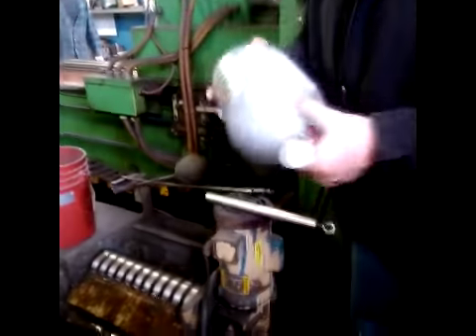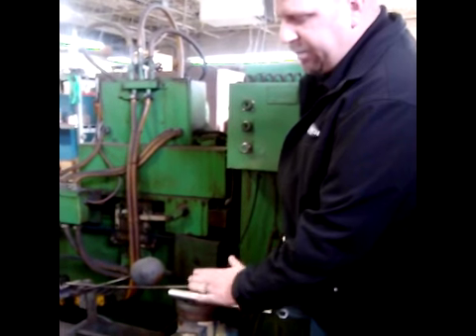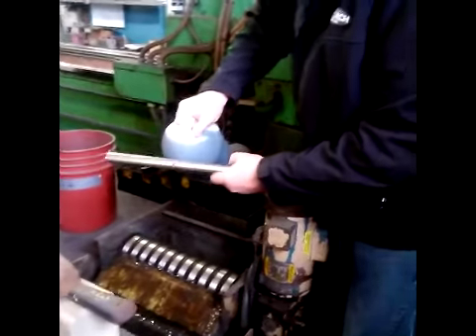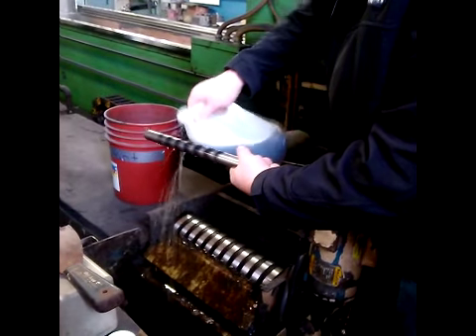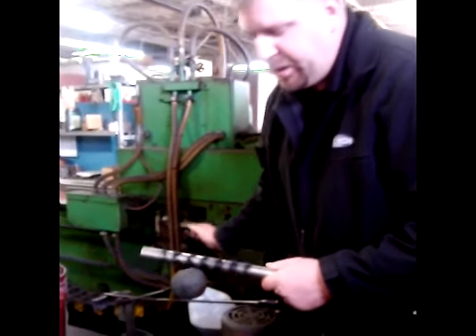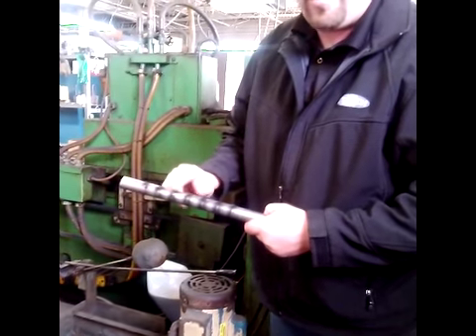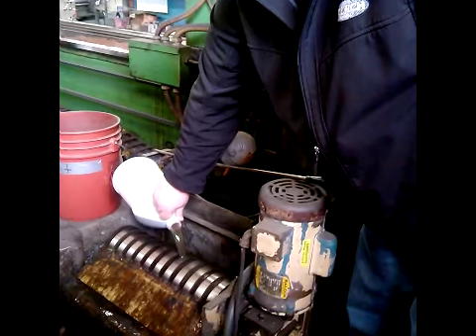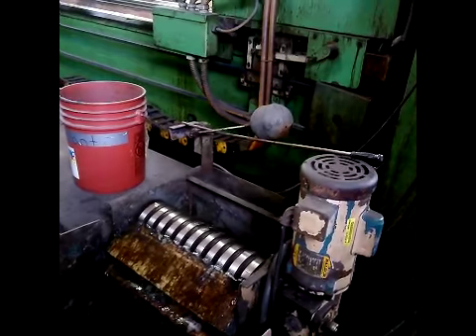Storch Products - Rare Earth Tube Magnet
Watch Storch's Rare Earth Tube Magnet collect fine ferrous particles in liquid.